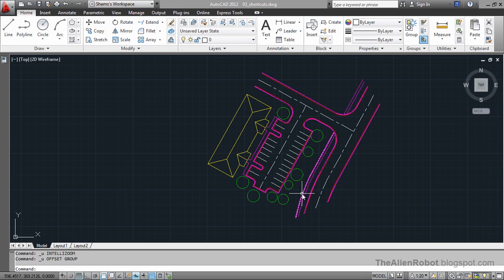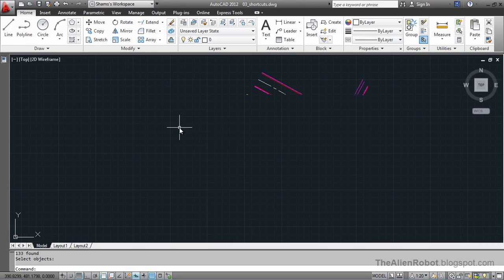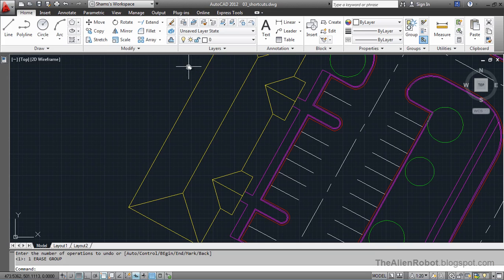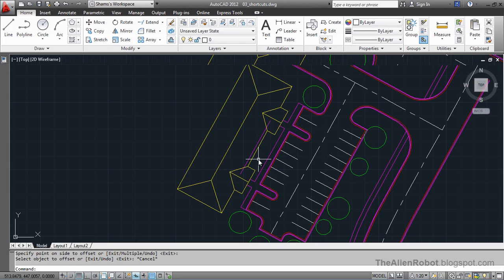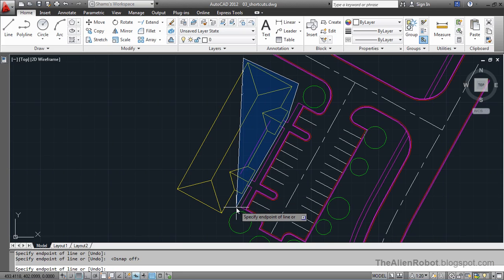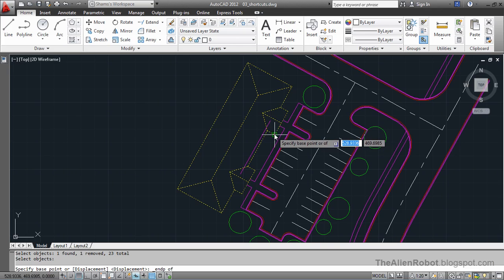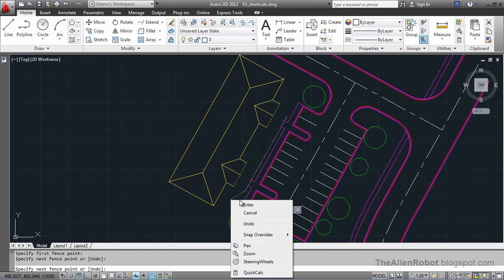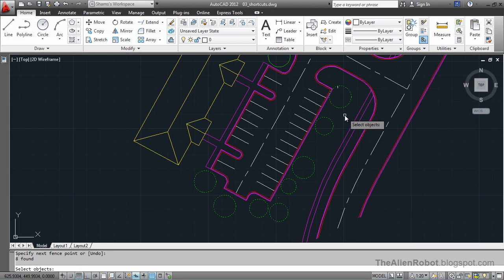AutoCAD 2012 Introduction Training-0803 Keyboard shortcuts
In this lesson we'll look at some Keyboard Shortcuts we can use in AutoCAD.